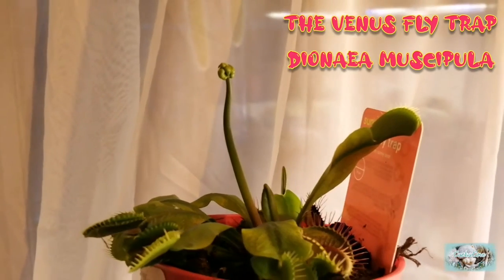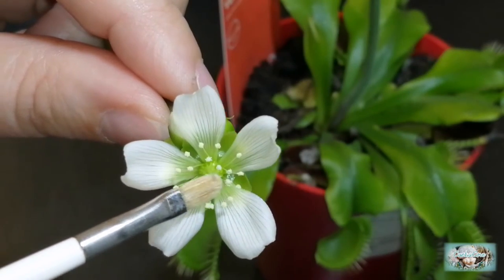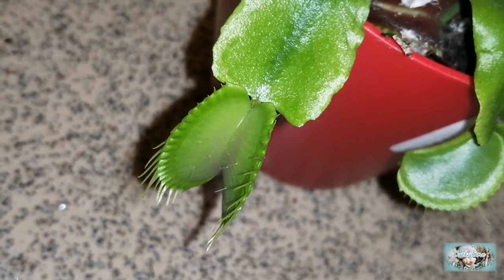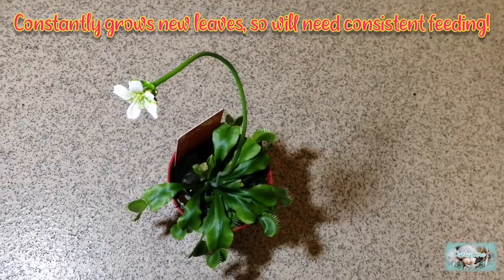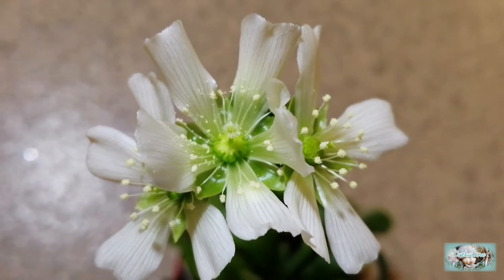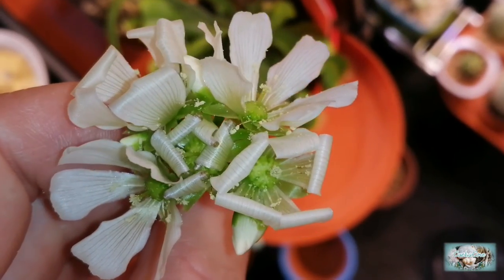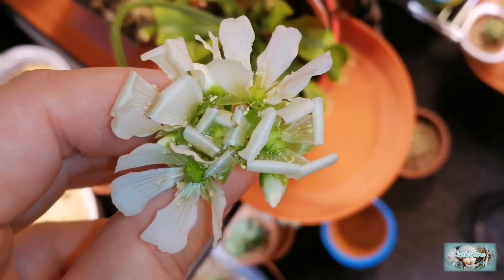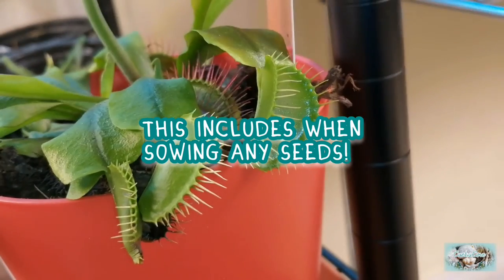Venus Fly Trap Basic Care for Beginners - DIONAEA MUSCIPULA (Pollination & Bud to Bloom)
We've had a Venus Fly Trap for just a little while. It developed a different looking stalk than usual... Found out it was a flower stalk... So I kept watch on its progress from buds to multiple Blooms because I've never seen a Venus Fly Trap in flower before!

👍INCLUDES SOME BASIC CARE TIPS WHICH I RESEARCHED.

😲😲😱SORRY GUYS... I ACCIDENTLY CUT OUT THE SECTION ON light Reduirements DURING EDITING...
It needs very high bright light (not scorching sun) I moved the plant under my grow lights when it started to produce buds... You can use any type of bright bulb it doesn't need to be a 'grow' bulb.
A bright sunny window sill is ideal but shade from midday Sun!

I'M BASED IN ENGLAND, UK.

🌵🌵🌵I POLLINATE ALL THE FLOWERS OVER COURSE OF FLOWERING.

I will upload another video if any seeds develop!